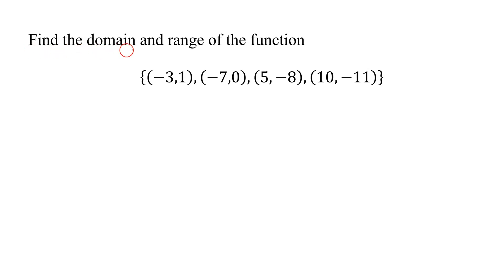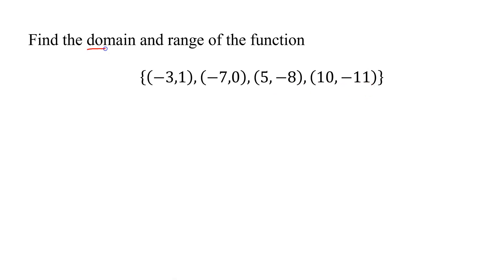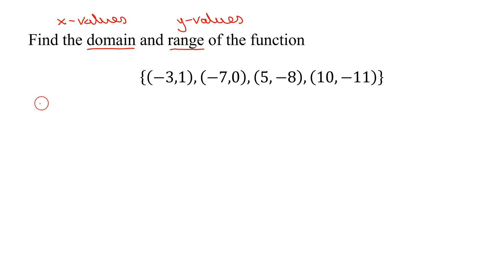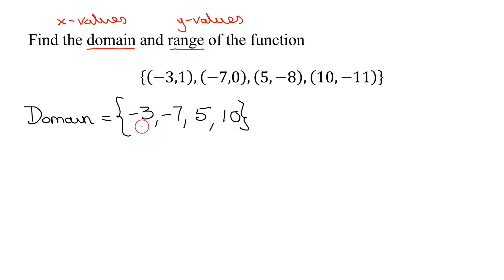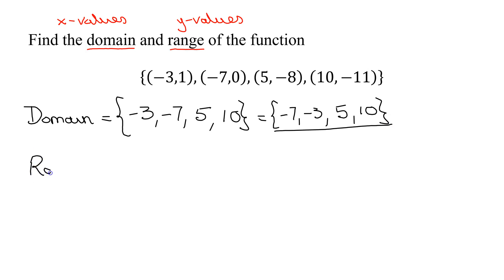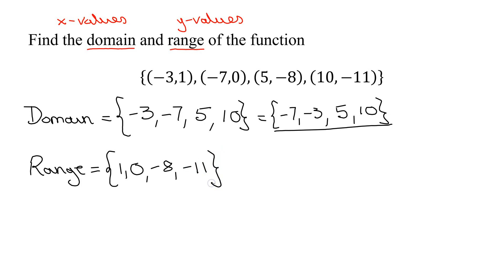Find Domain and Range of a Function Given as a Set of Ordered Pairs EX 2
Find the domain and range of a function that is given as a set of ordered pairs.  The domain is the set of all the x-values of the ordered pairs and the range is the set of all the y-values.

Timestamps
0:00 Introduction
0:32 Domain
1:28 Range